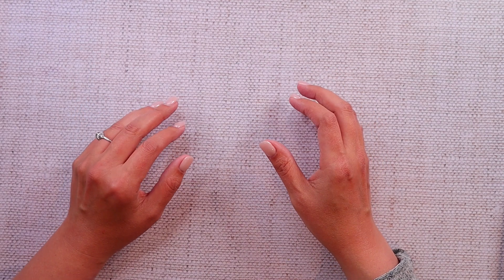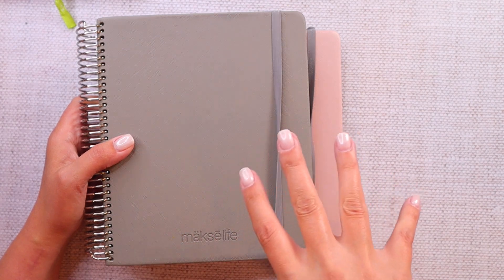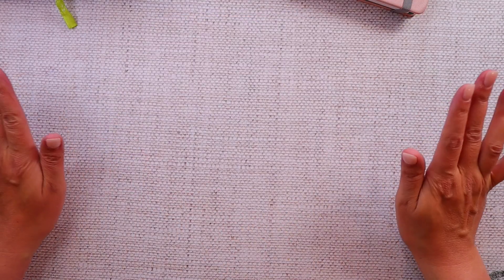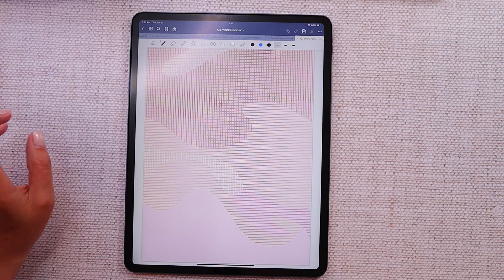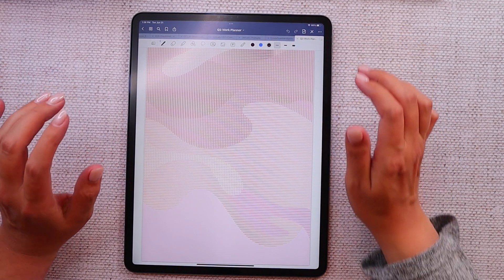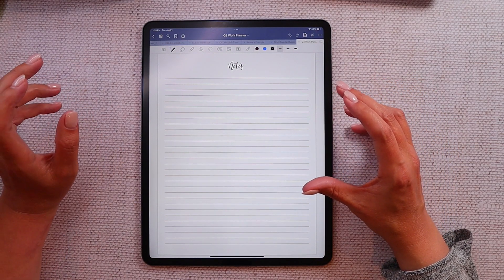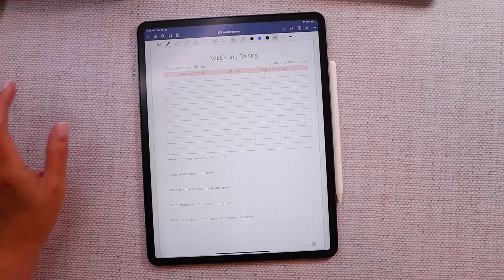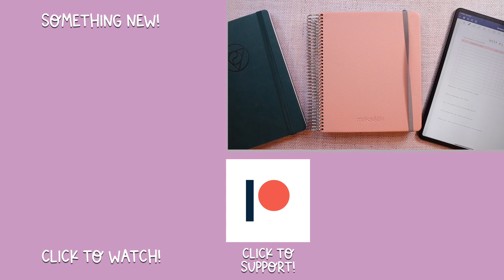My 2022 Planner Stack | Mid Year Check In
We are at the mid point of 2022 and I'm checking in with my planner stack, what's staying, what's leaving, what's... digital?!